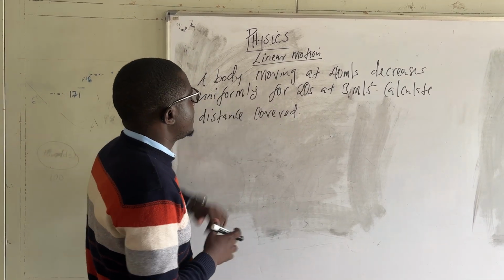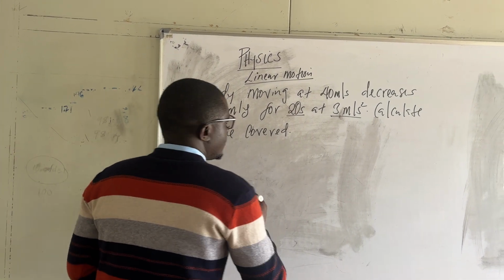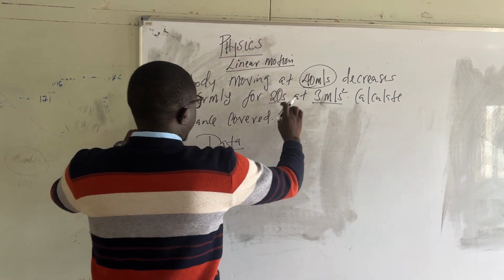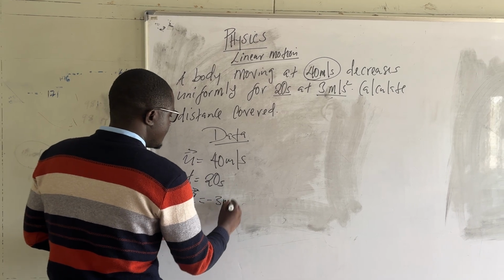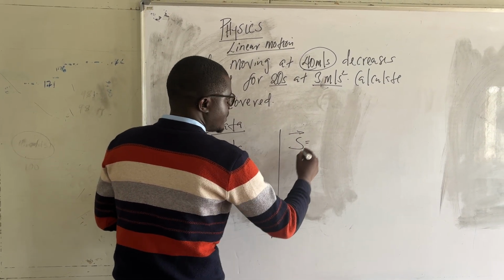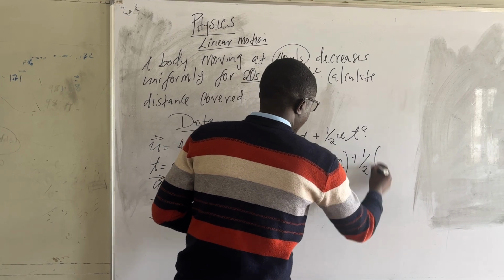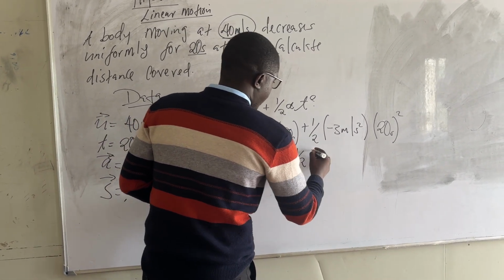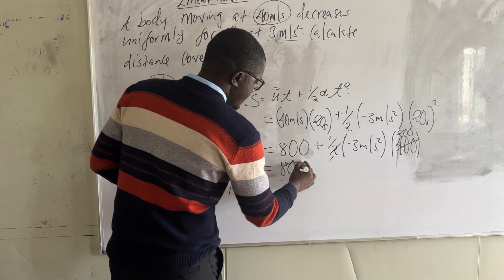Linear motion physics